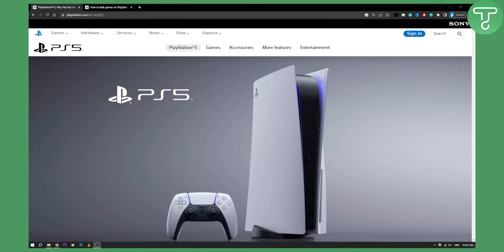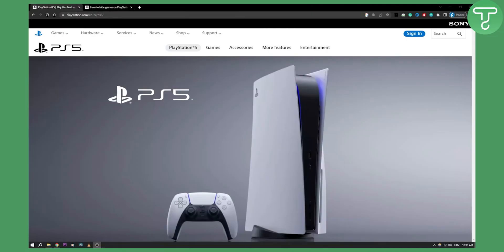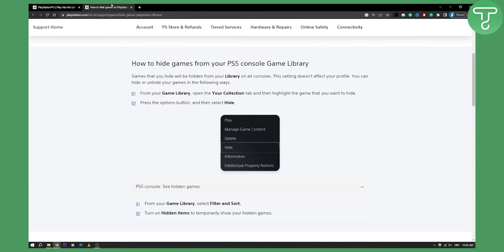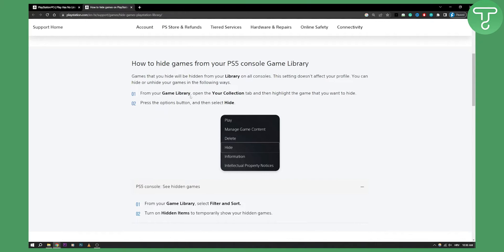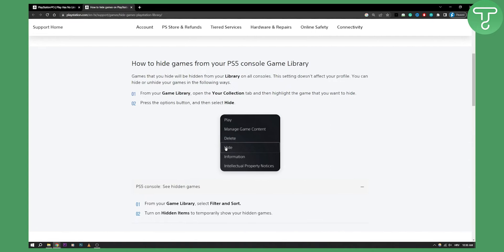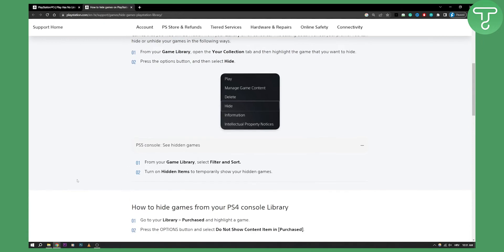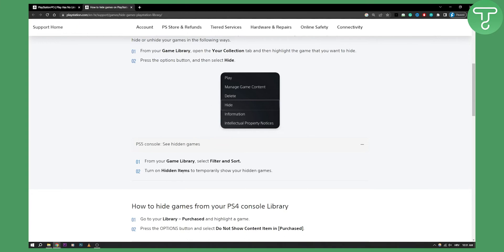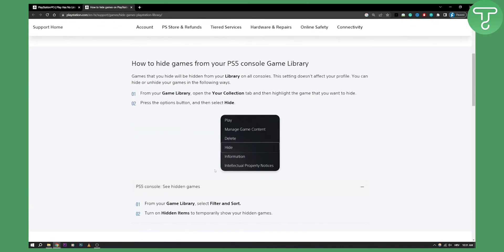How to Hide Games From Homescreen on PS5 (2024)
In this video, I will show you how to hide games from homescreen on ps5